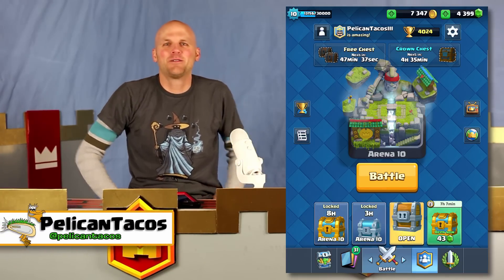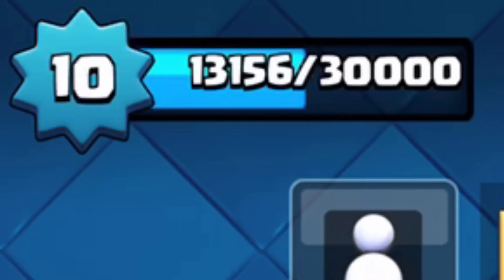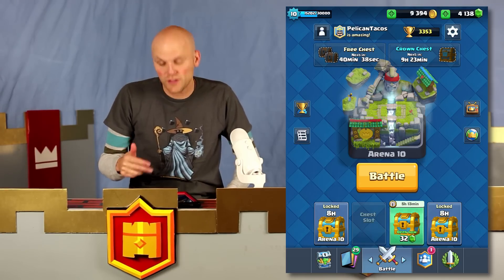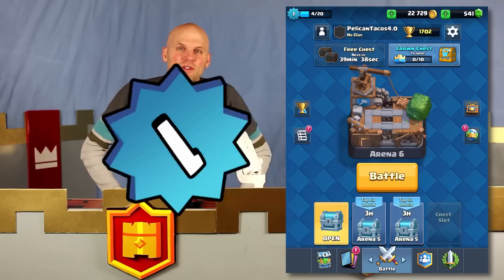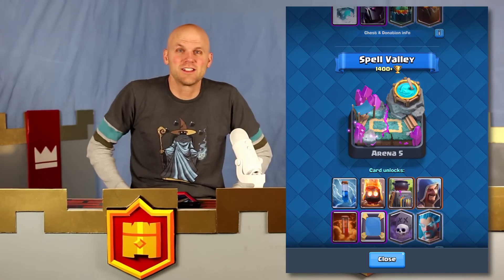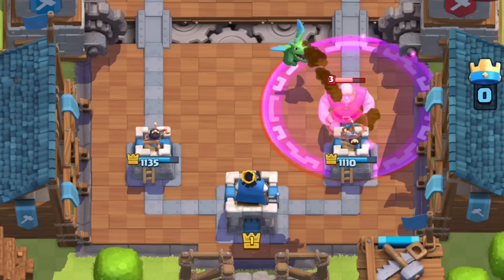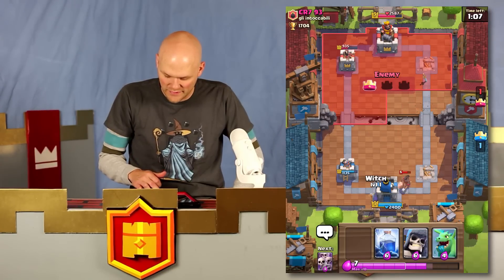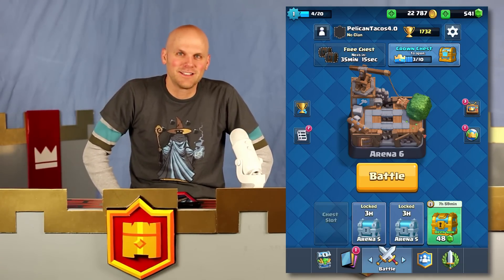Clash Royale Level 1 in Builders Workshop along with the New Clan Chest Update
Setting up a new Level 1 Clash Royale Account and I’m in Builder’s Workshop

In Clash Royale, can I do the same thing I did in Clash of Clans? Well, here’s the start of a Level 1 account making it up to Builder’s Workshop.  I also update you on the new update and the new Clan Chest feature.  How high do you think I can get and what will it be like to face my first level 8 or 9?

Learn more about what I create and come up with about Clash of Clans and Clash Royale on Instagram:

Watch me as I try and take my Townhall 2 to Titan league in Clash of Clans!

Here’s the playlist of all the videos from my last series, TH9 vs TH2 in Clash of Clans

Here’s the playlist of all the videos from my series of taking my TH2 to Titan in Clash of Clans